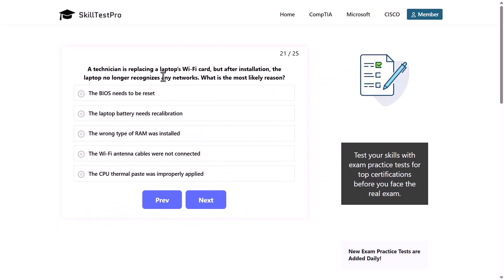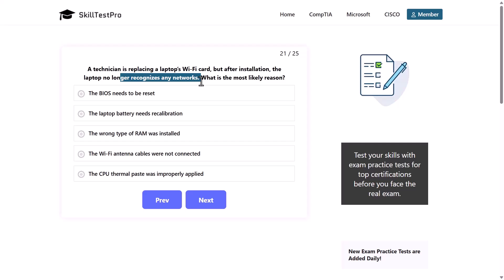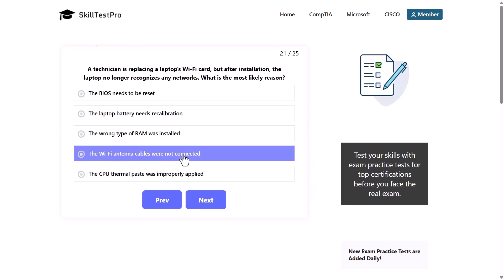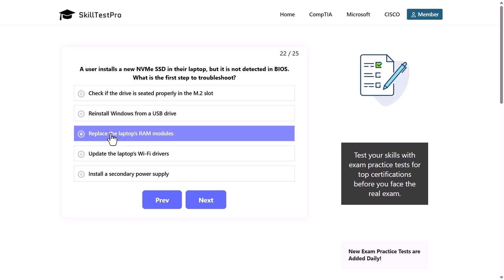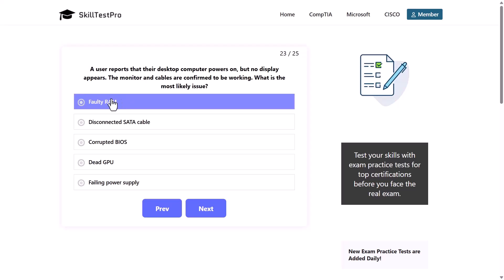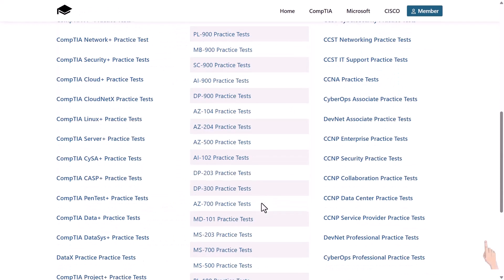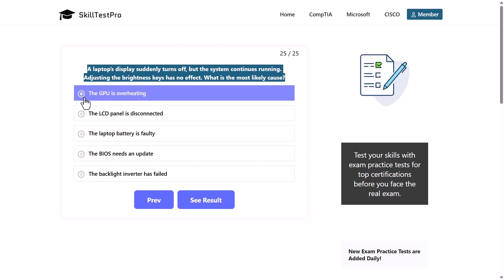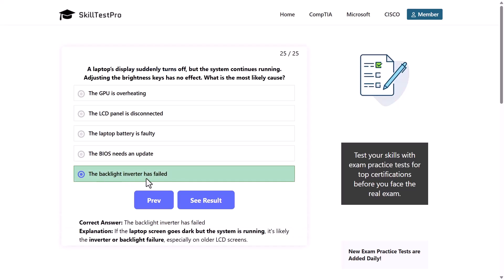CompTIA A+ Quiz